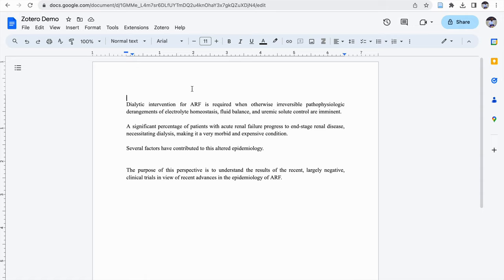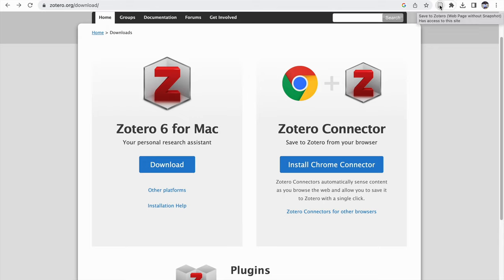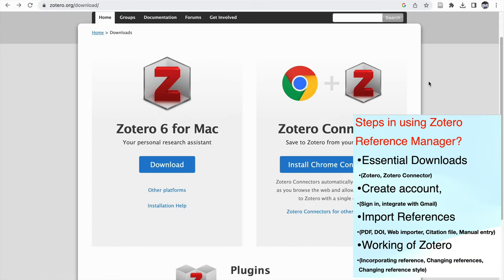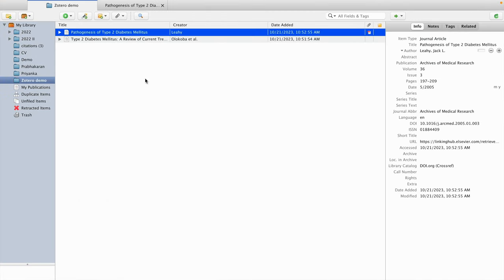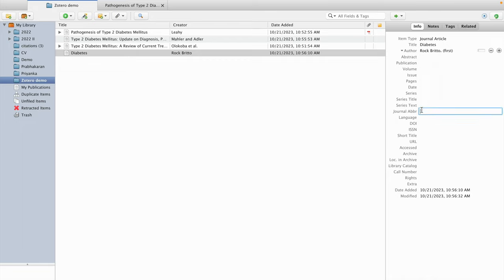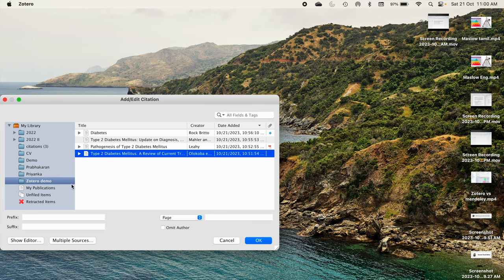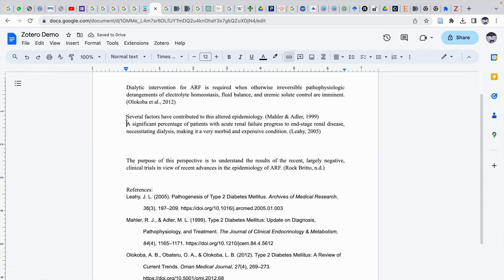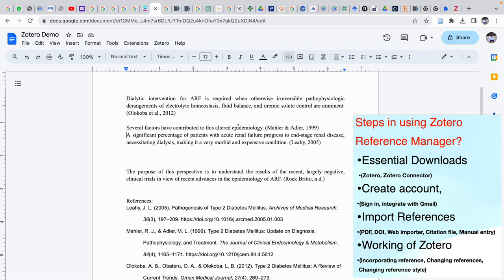📝 How to use Zotero referencing software in Google Docs?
To use Zotero reference manager in Google Docs, you'll need to install the "Zotero Connector for Google Docs" add-on, which allows you to insert citations and create bibliographies directly in your Google Docs document. Here's a step-by-step guide on how to set it up:
Install Zotero and Zotero Connector:

Install the Zotero Connector browser extension for your web browser (e.g., Chrome, Firefox, or Safari). You can find the browser extensions on the Zotero website.
Install Zotero for Google Docs Add-on:

In Google Docs, click on "Add-ons" in the top menu.
Search for Zotero:

In the "Add-ons" menu, click on "Get add-ons."
In the G Suite Marketplace, search for "Zotero for Google Docs."
Install the Zotero Add-on:

Click "Install" next to the Zotero for Google Docs add-on.
Follow the prompts to allow permissions and install the add-on.
Link Zotero to Google Docs:

After installation, open your document in Google Docs.
Click on "Add-ons" in the top menu.
Find "Zotero" in the add-ons list and click on it.
Select "Zotero Preferences."
Authenticate with Zotero:

A dialog box will appear. Click on "Authenticate with Zotero."
Sign in to your Zotero account or create one if you haven't already.
Authorize the connection between Zotero and Google Docs.
Insert Citations:

To insert citations into your document, place your cursor where you want to add a citation.
Click "Add-ons" in the top menu, then select "Zotero" and choose "Add/Edit Citation."
A sidebar will open where you can search for the reference you want to cite. Select the reference and click "OK."
Create Bibliography:

To create a bibliography or references list at the end of your document, place your cursor where you want it.
Go to "Add-ons," select "Zotero," and choose "Add/Edit Bibliography."
Update Citations and Bibliography:

If you need to add or edit citations, you can update them by clicking on "Add-ons," selecting "Zotero," and choosing "Refresh."
Format the Citation Style:

You can change the citation style for your document by clicking on "Add-ons," selecting "Zotero," and choosing "Set Document Preferences." Here, you can select your preferred citation style.
By following these steps, you can use Zotero's integration with Google Docs to easily manage your citations and references while working on your documents in Google Docs.